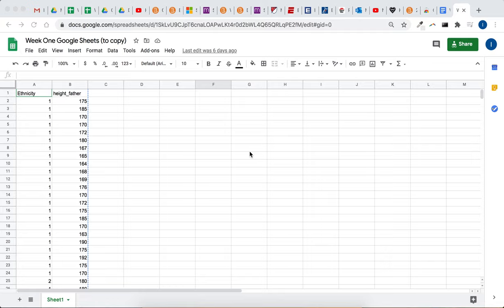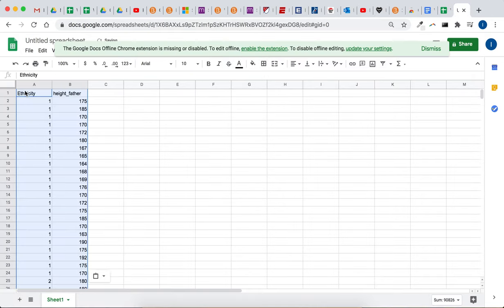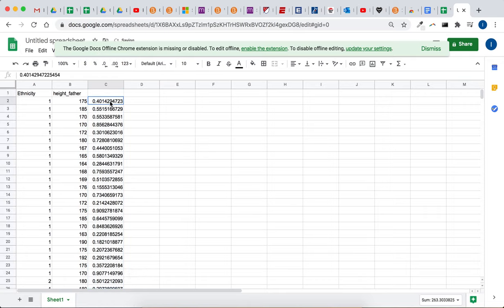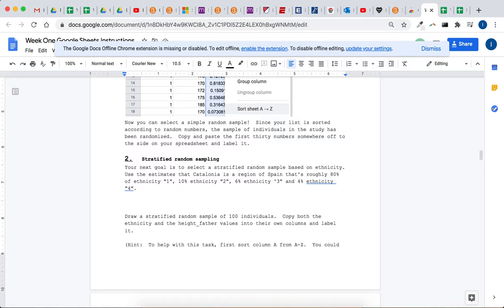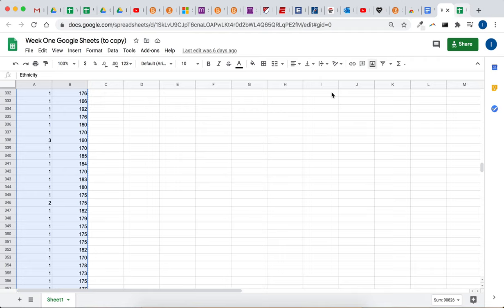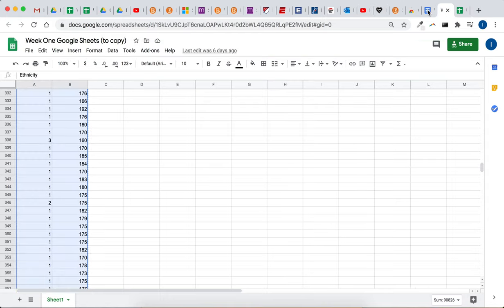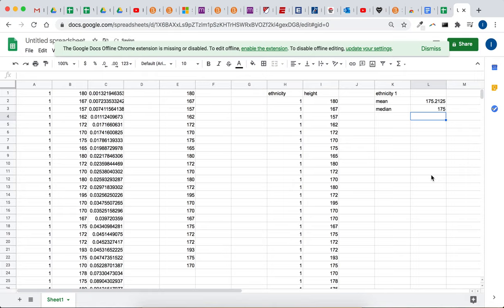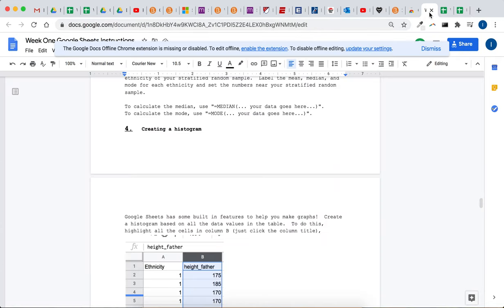Week One Google Sheets